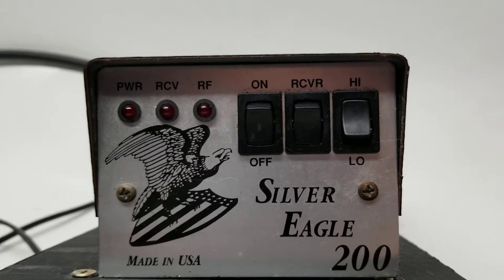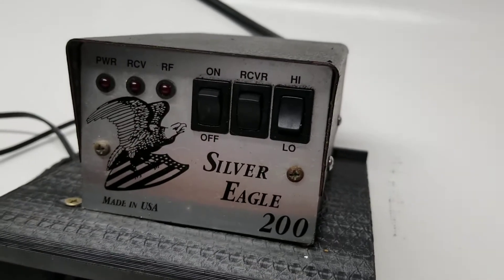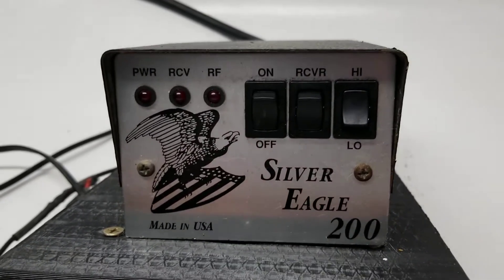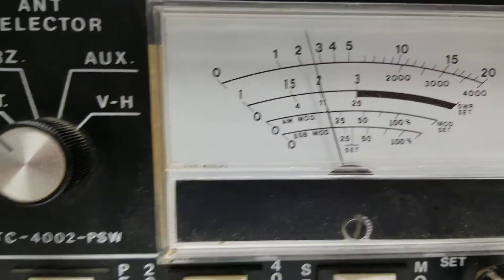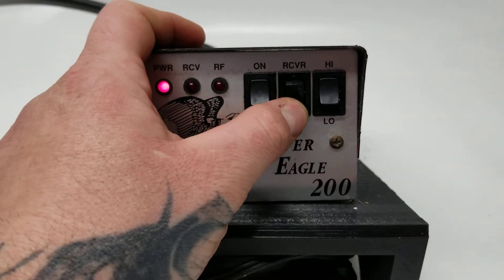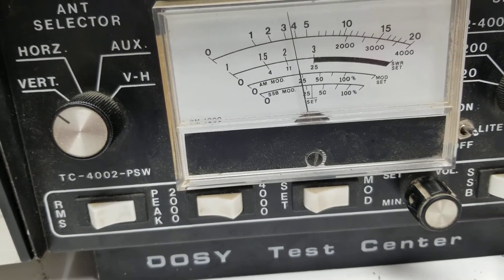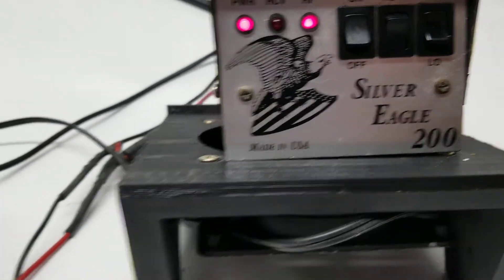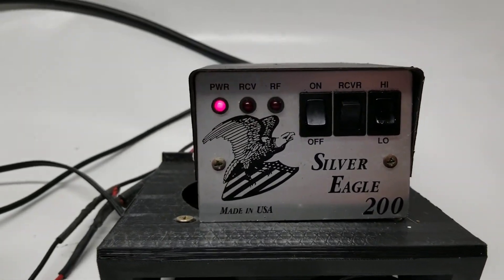Silver Eagle 200 cb linear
Meant to say "200 watt scale" once the linear is switched on